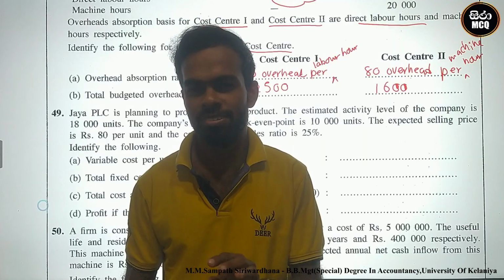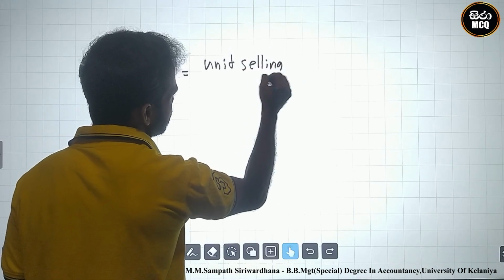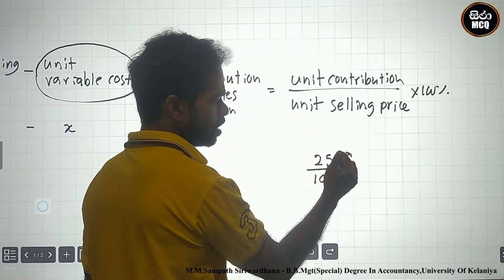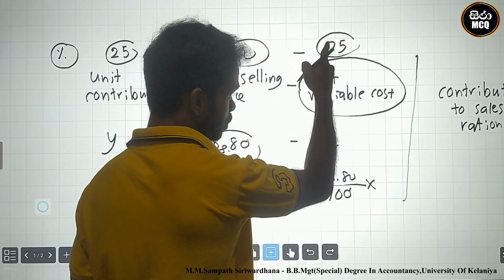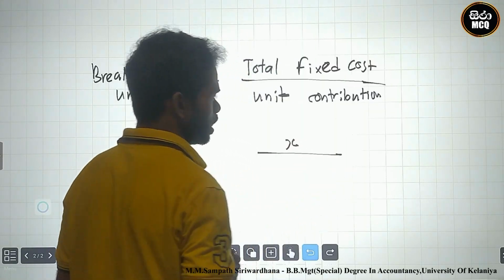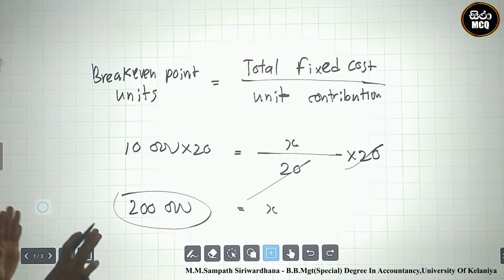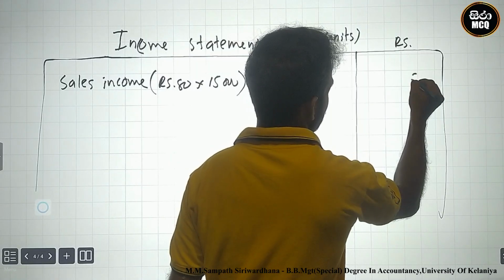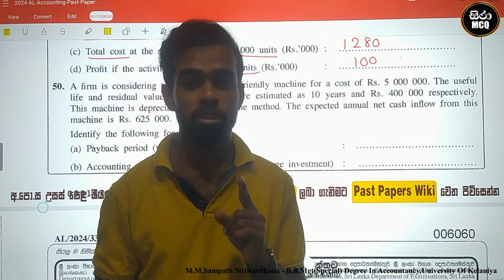MCQ(ENGLISH MEDIUM) 2024 AL ACCOUNTING PAPER - QUES NO 49